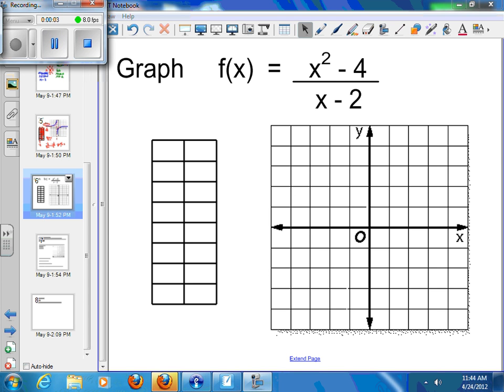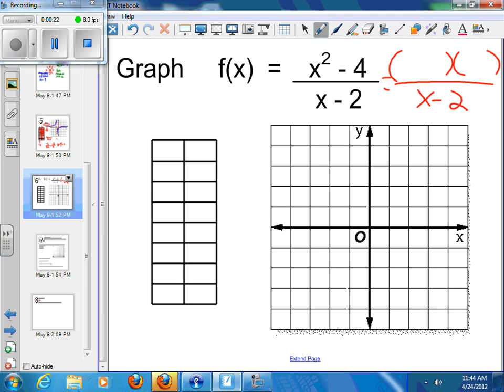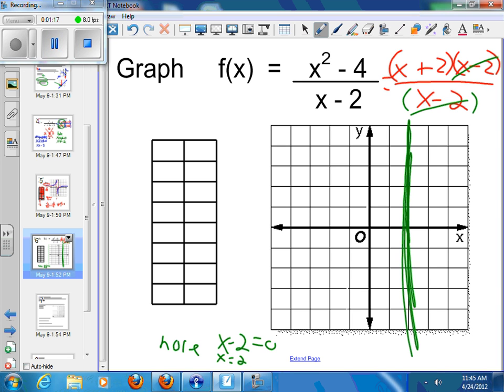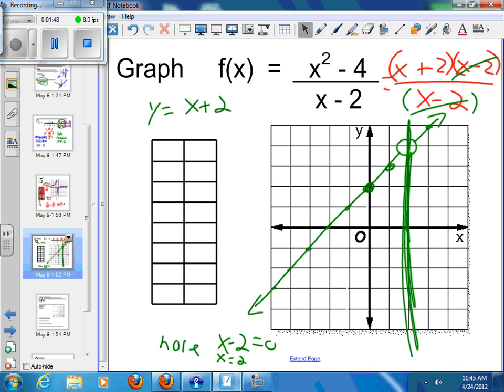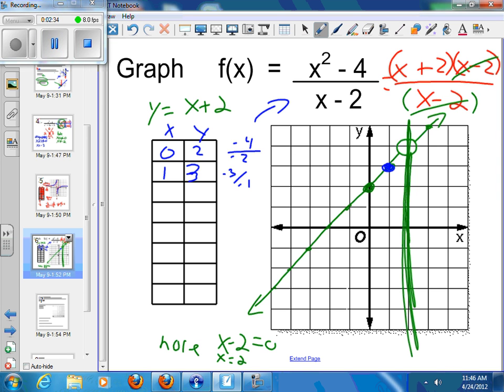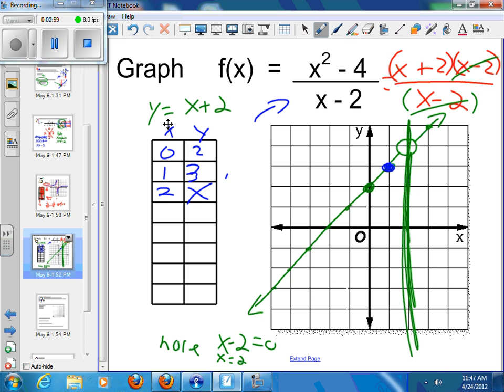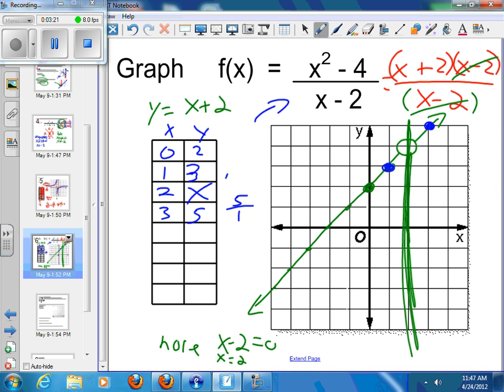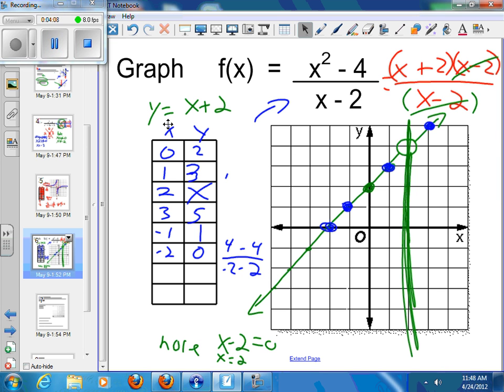9-3 graph rational functions - example 3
Graphing Rational Functions - Graph with Point Discontinuity.